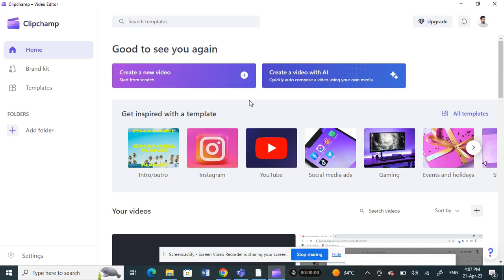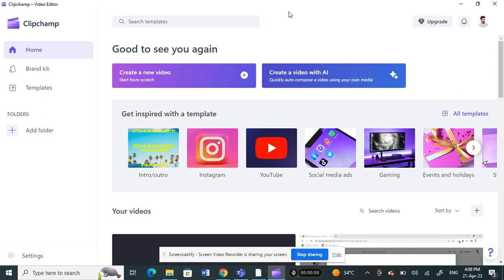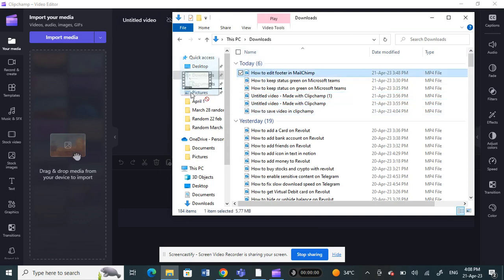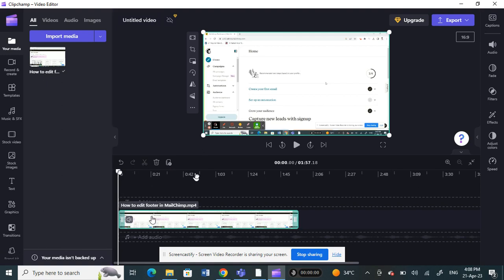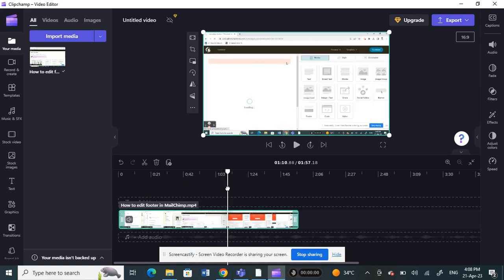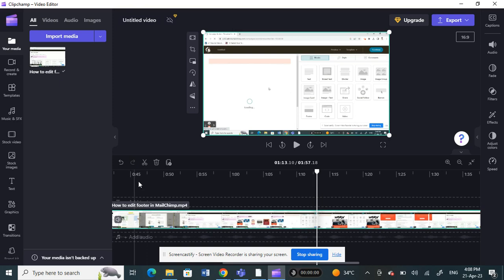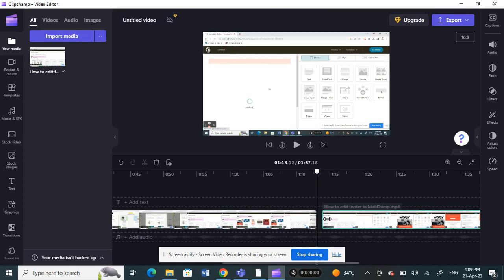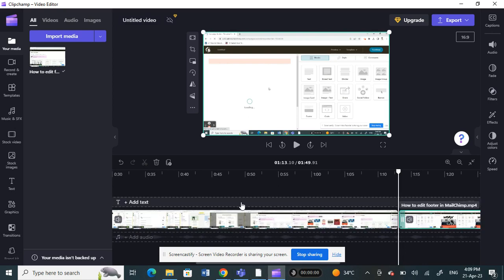How to Trim Video in Clipchamp (Full Guide)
How to Trim Video in Clipchamp. Looking to trim your videos in Clipchamp? In this tutorial on How to Trim Video in Clipchamp, we'll show you how to trim videos in Clipchamp using simple drag and drop techniques.

Whether you're a beginner or a veteran user of Clipchamp, this tutorial is a great way to trim your videos the right way and get them ready for uploading to your YouTube channel or blog. Let us teach you how to trim videos in Clipchamp today!
How to Trim Video in Clipchamp